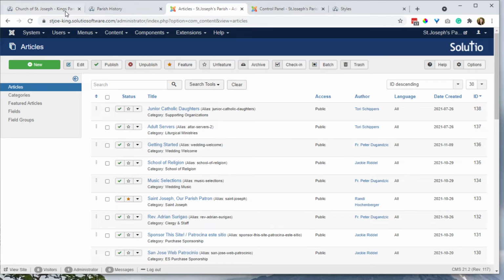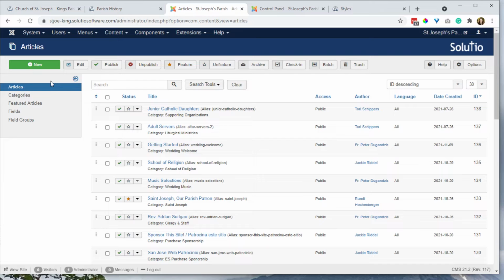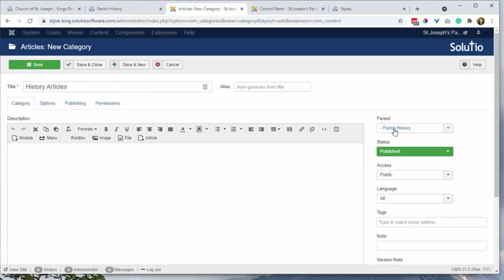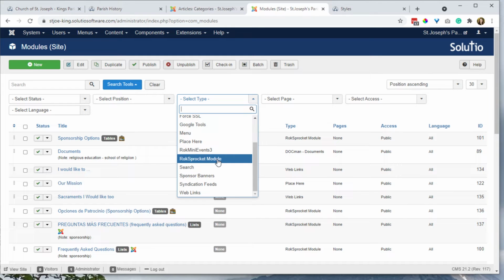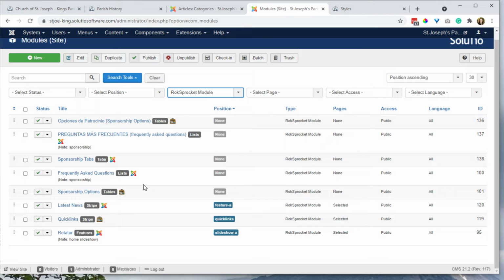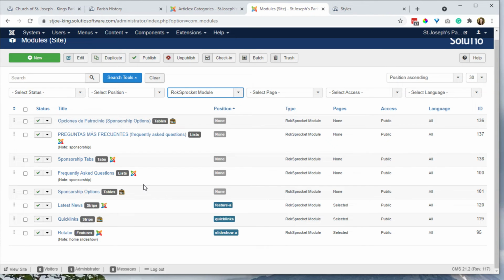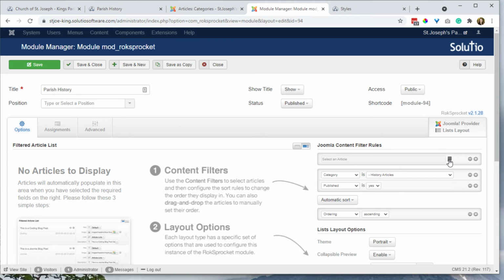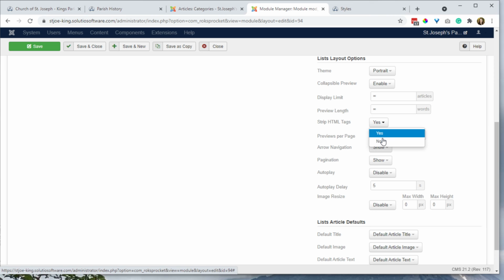Creating a collapsible / expanding area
accordion style headlines - roksprocket lists module
1. create subcategory to page
2. create articles
3. create (or copy or repurpose) module
4. insert module short code in an article on the page
5. check your work. let us know if you would prefer any custom changes to the style of the module